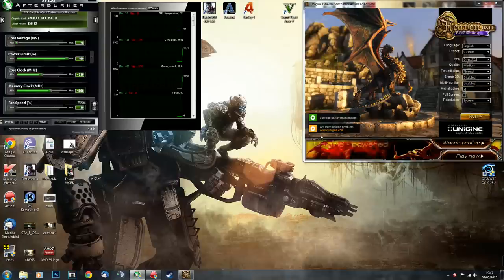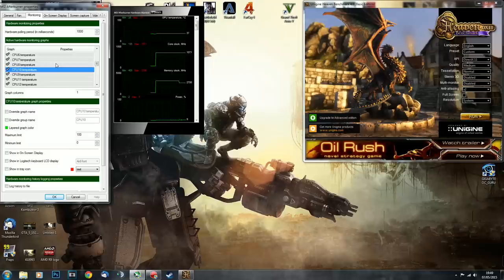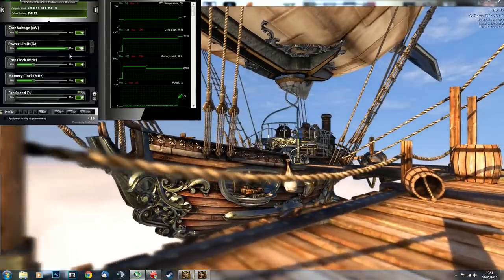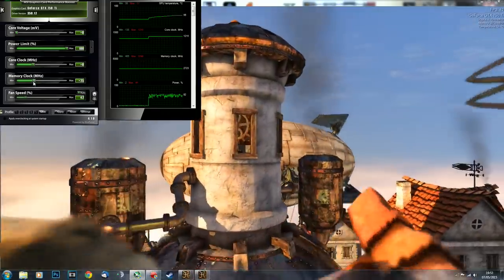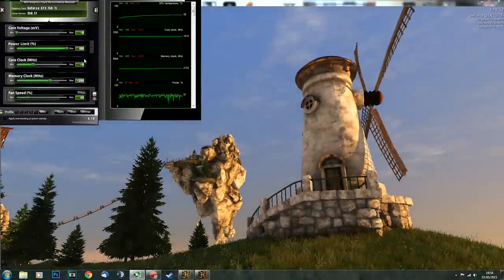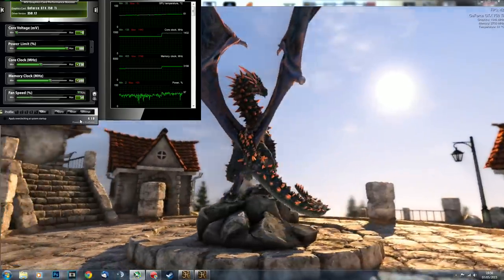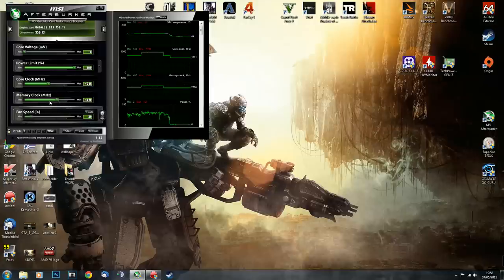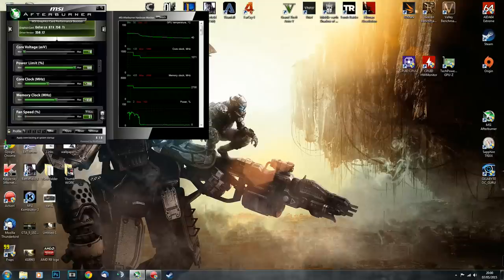How to Overclock NVIDIA GeForce GTX 750 Ti [Full Overclocking Guide]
In this video, I will show you how to overclock NVIDIA GeForce GTX 750 Ti. Overclocking your graphics card is a great way to get more FPS in games.

Here is the software that you will need to overclock NVIDIA GeForce GTX 750 Ti: